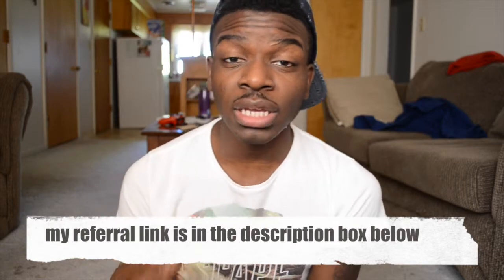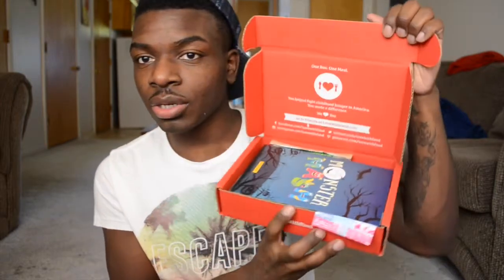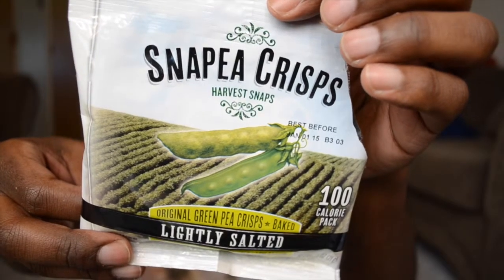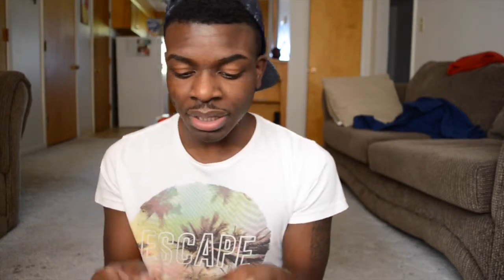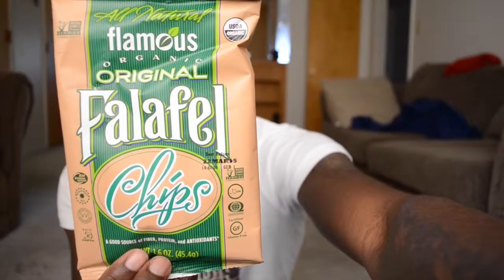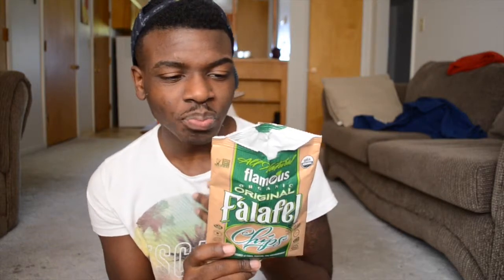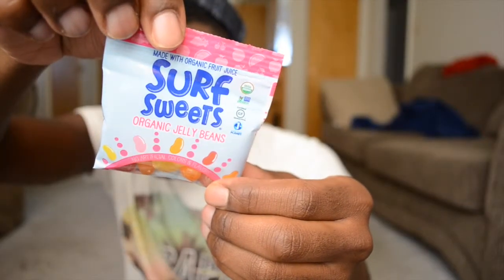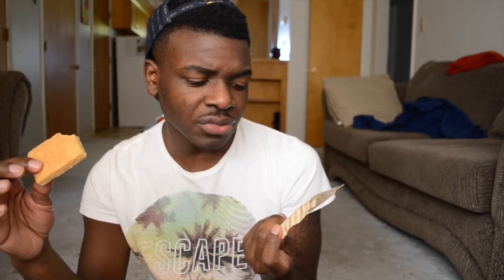October 2014 Love With Food Unboxing - dyrandoms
Video Question: What kind of healthy snacks do you eat?

Keywords: dyrandoms dy moultrie dyrandomstv handsomestmr funny love with food